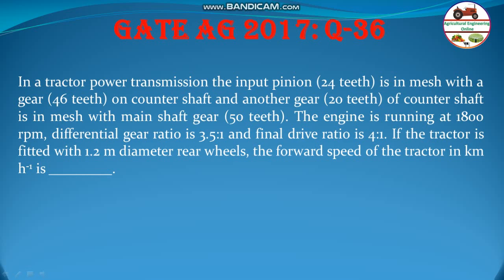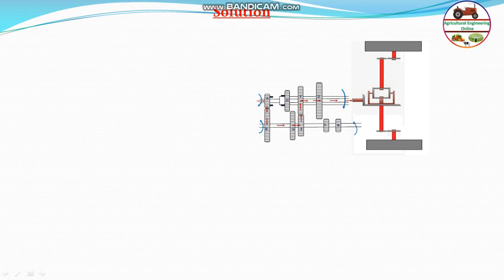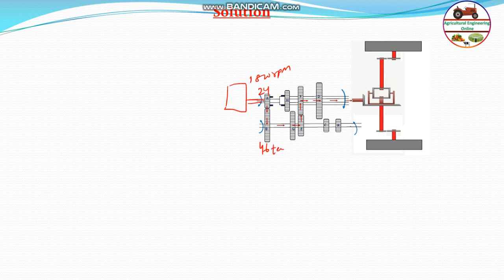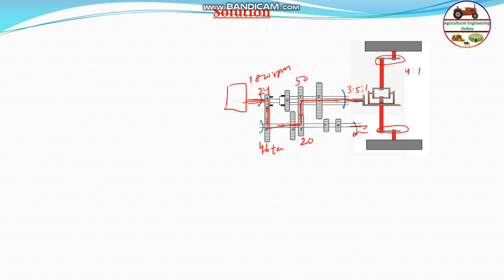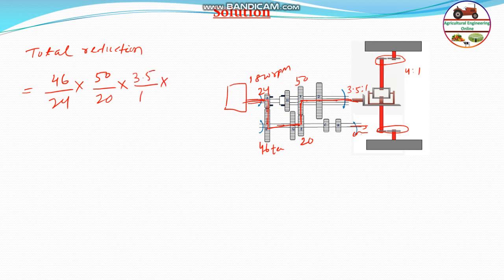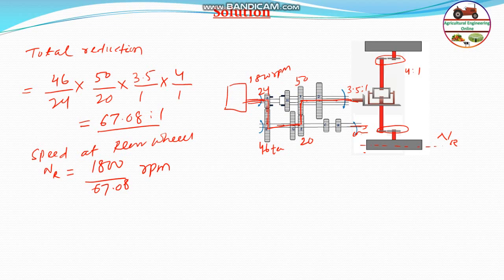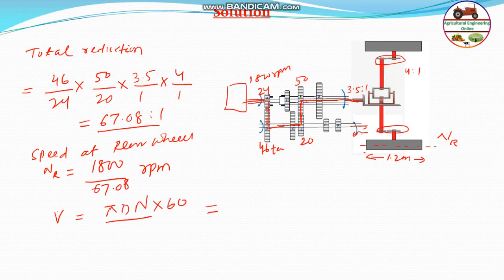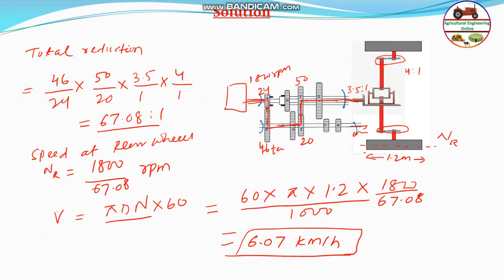Forward speed of Tractor GATE 2017 Q-36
GATE 2017: Q-36

Check our website for more details of AE classes for Happy Learning

Checkout the courses: GATE Preparatory Batches